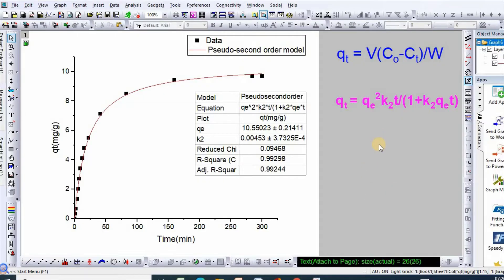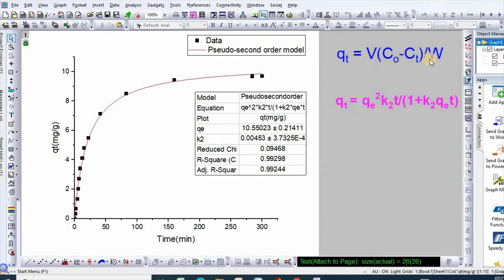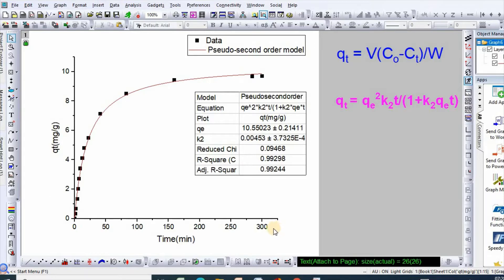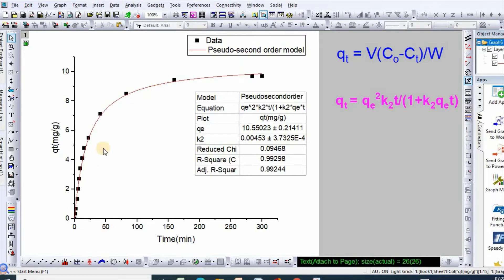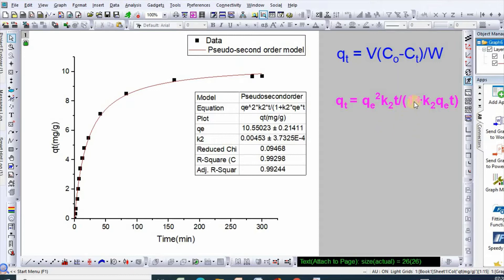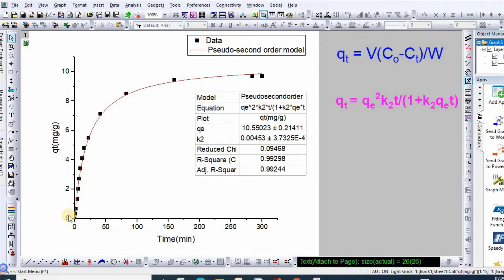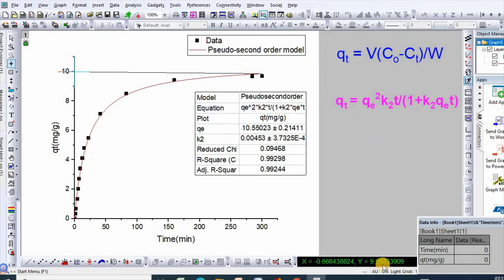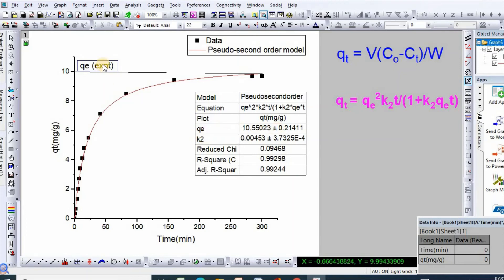Comparison of experimental and calculated qe value in adsorption kinetic study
This tutorial is primarily for all BS, MS or PhD students or early career researchers who are analyzing their experimental data for writing a thesis or publishing. This video indoduces how to compare experimental and calculated equilibrium adsorption capacity, qe value in adsorption kinetic study easily!